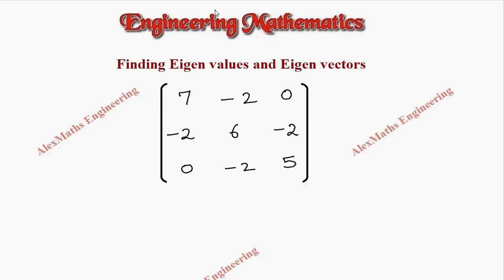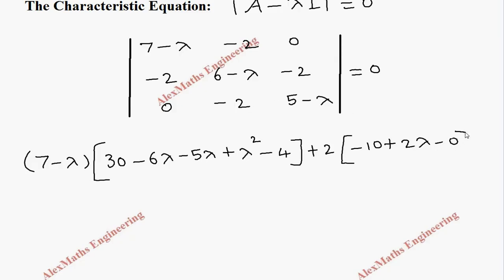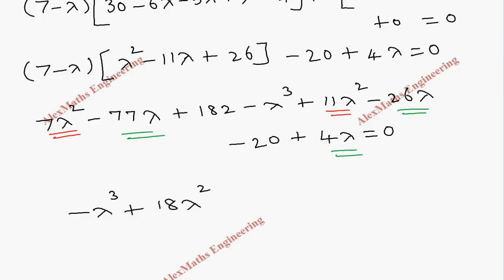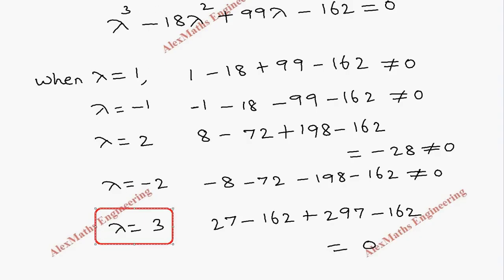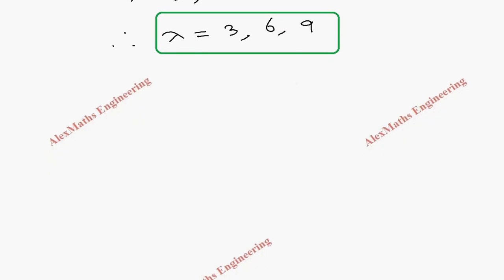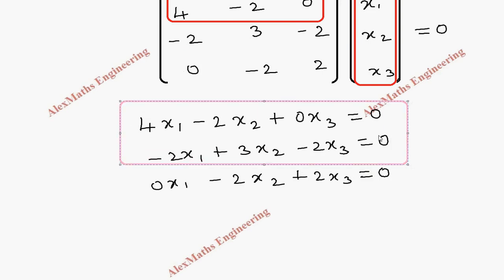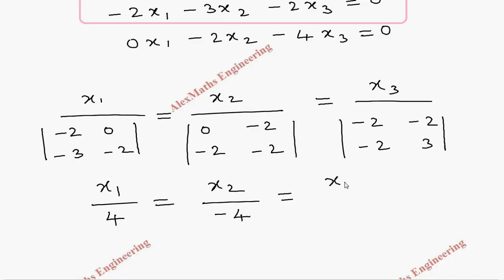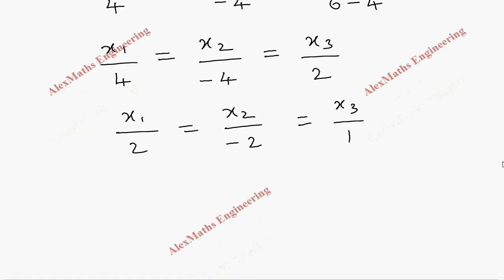Eigenvalues(Non Repeated) and Eigenvectors of a real matrix( Symmetric) Problem 5